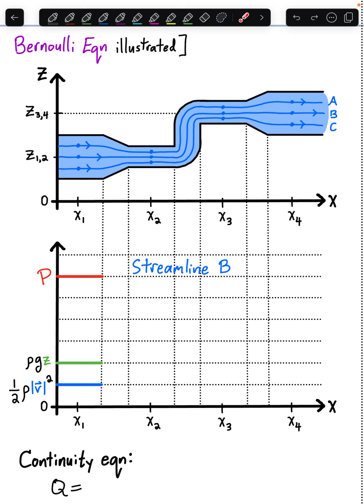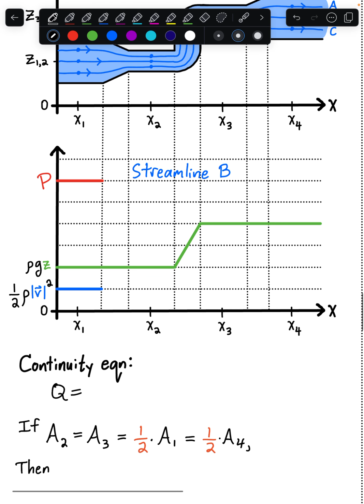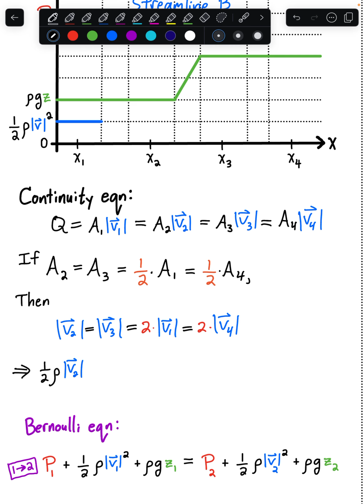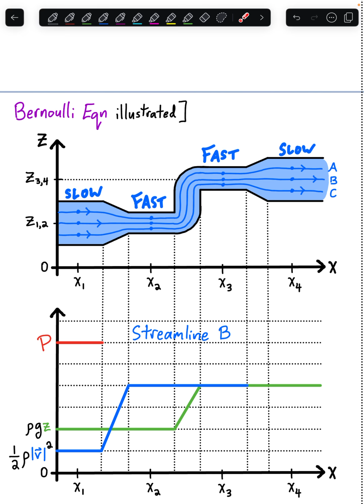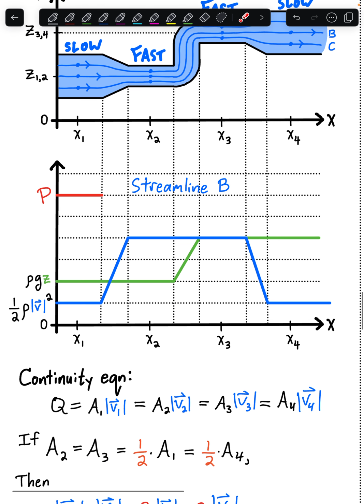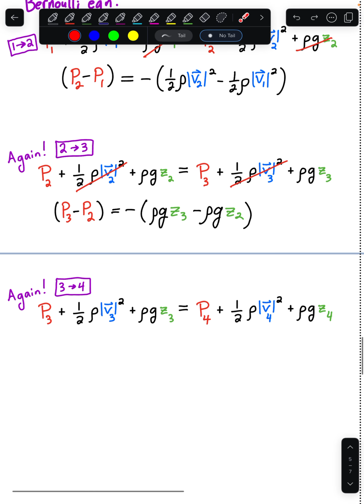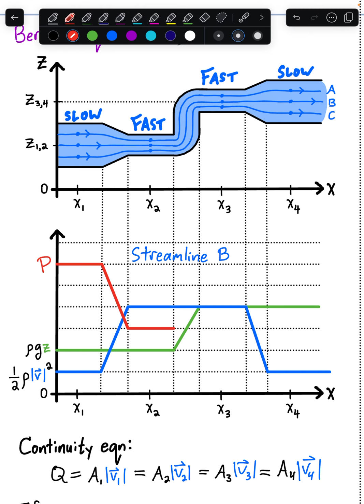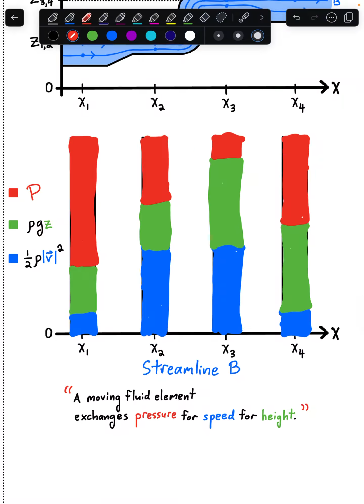19 Bernoulli Illustrated